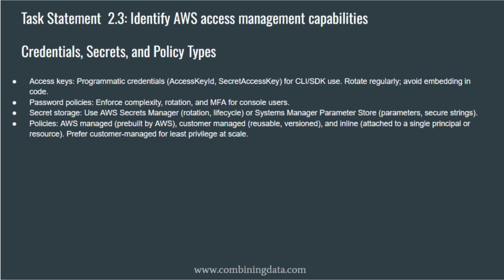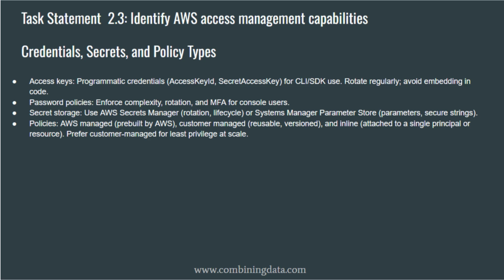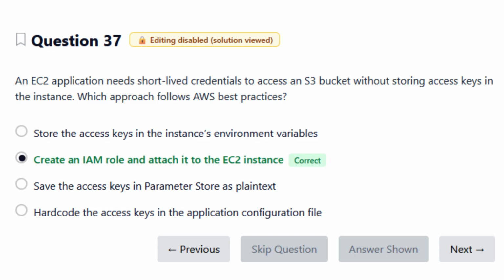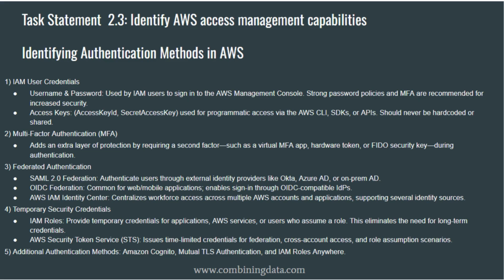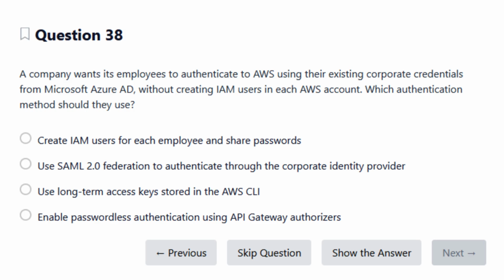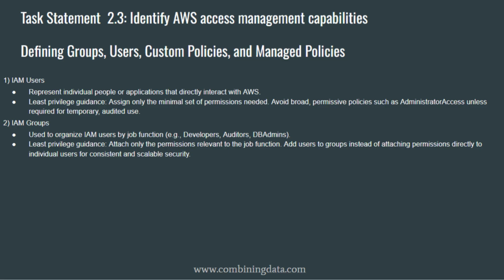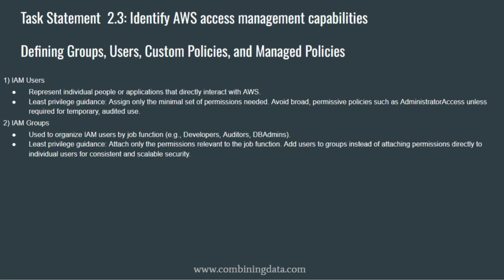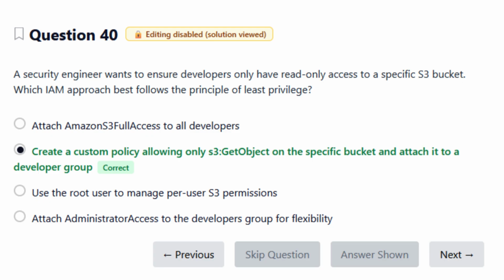Part 2 - Identify AWS access management capabilities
AWS Security & Identity Explained | Cloud Practitioner Domain 2 (Part 2)

Understanding AWS security, identity, and access management is essential—not just to pass the AWS Certified Cloud Practitioner (CLF-C02) exam, but to work safely and professionally in the cloud.

In this lesson, you’ll get a clear, structured, and beginner-friendly explanation of how AWS handles identity, access, governance, and compliance, with real exam-style questions explained step by step.

🎯 What you’ll learn in this video:
How AWS IAM controls access to resources
Why IAM Identity Center (AWS SSO) is critical for workforce access
The Shared Responsibility Model explained clearly
How AWS handles encryption, logging, and compliance
When to use IAM users, roles, federated access, and Cognito
Best practices for root user protection
Real Cloud Practitioner exam questions with explanations

This video is perfect if you:
✔️ Are studying for the AWS Cloud Practitioner exam
✔️ Want to understand AWS security without confusion
✔️ Are new to cloud or AWS
✔️ Want real-world explanations—not just memorization

💡 Pro tip: Pause the video when prompted to read key slides and reinforce your understanding.

👍 If this helped you, like the video—it really supports the channel!

🔎 Tags (High-Reach & Exam-Focused)